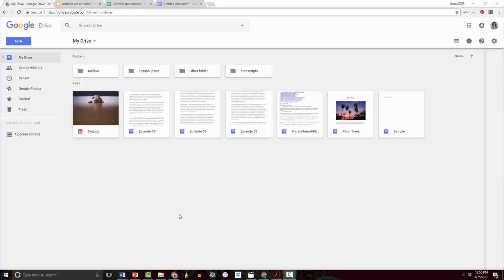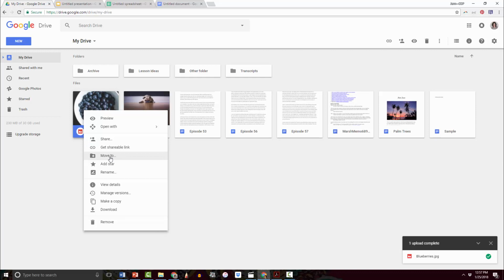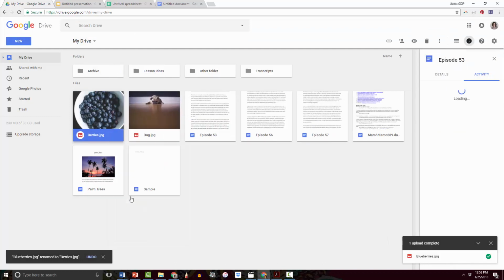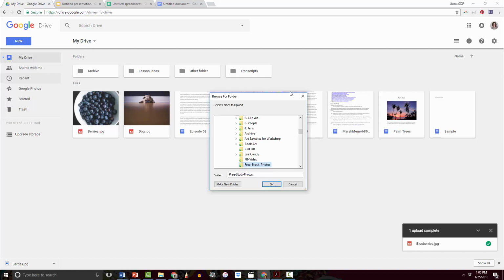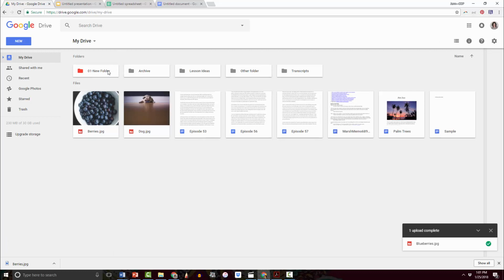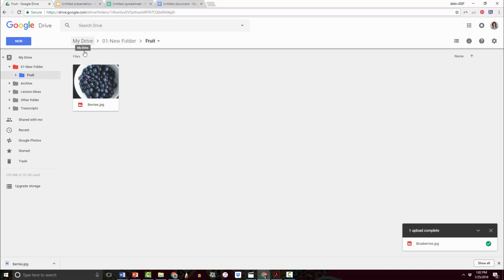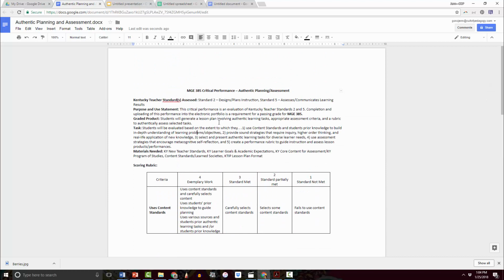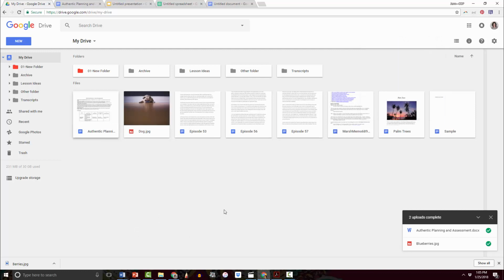02 Files Folders